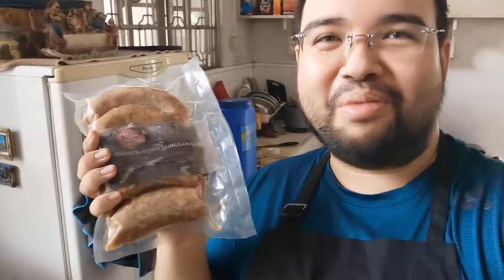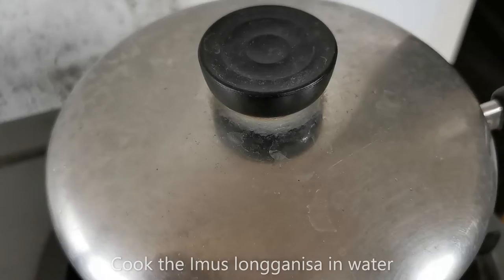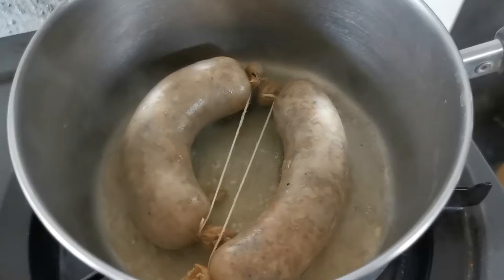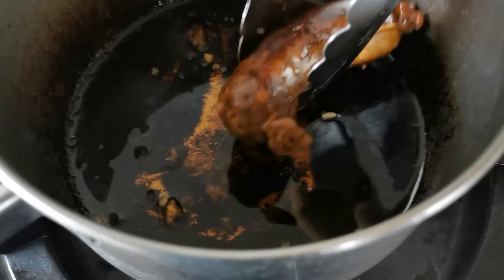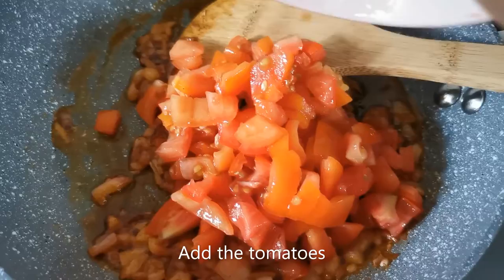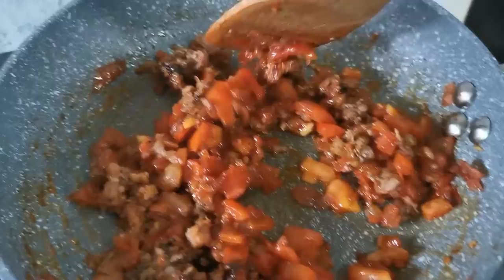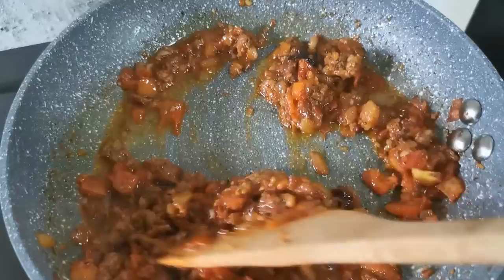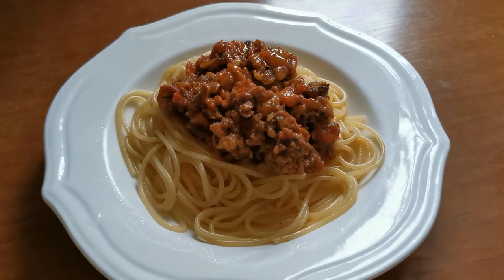Cooking vlog 15 | Spaghetti with chunky Imus Longganisa bolognese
Something very easy to cook! Just make sure you use good quality, preservative-free Imus longganisa like Big Ben’s Gourmet Imus Longganisa [sponsored]